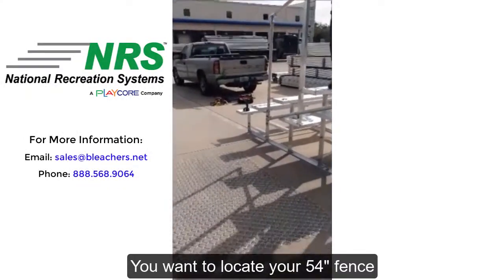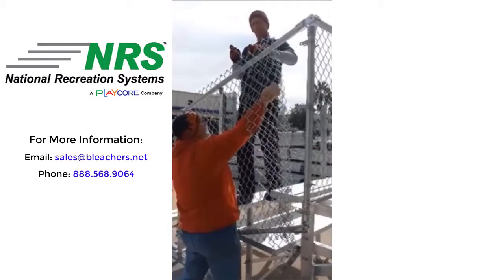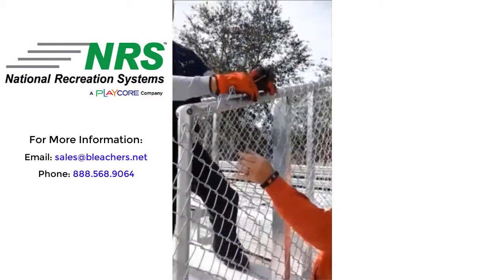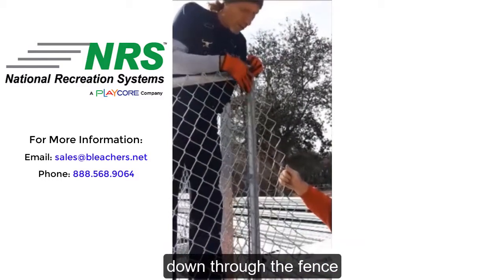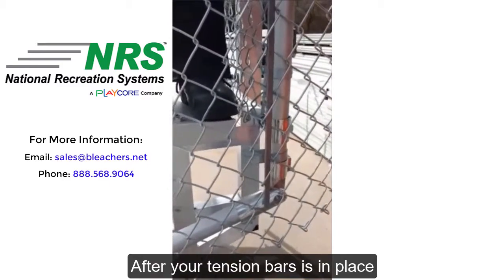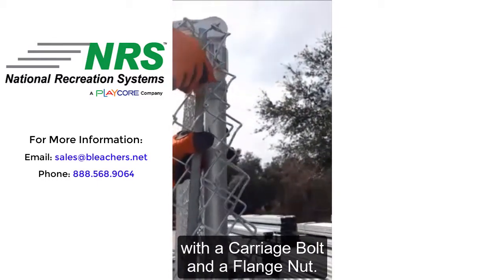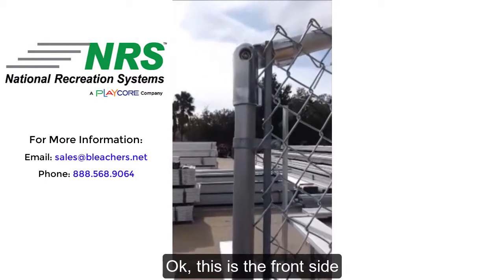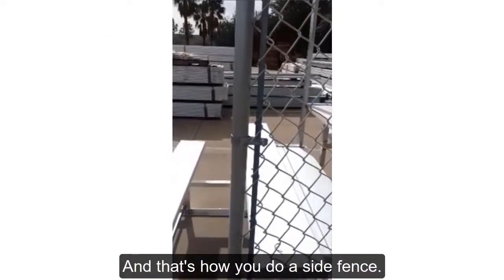Bleacher Installation Instructions: Side Fence Assembly by NRS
Instructions detailing the step by step process on how to properly install the side fencing for aluminum bleachers.